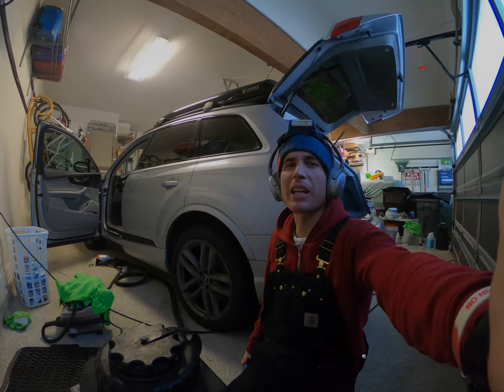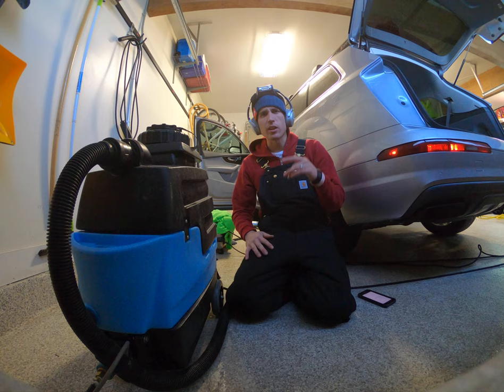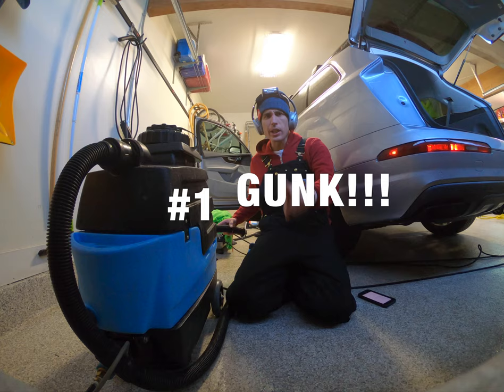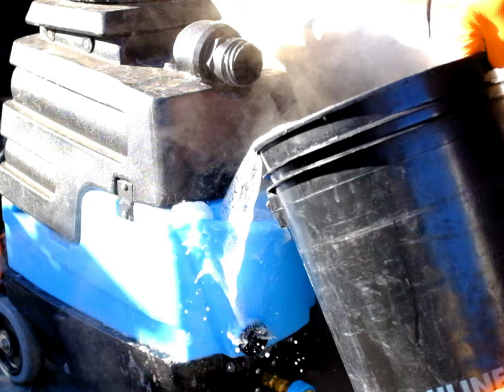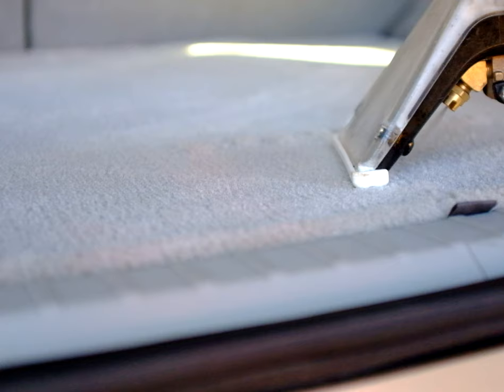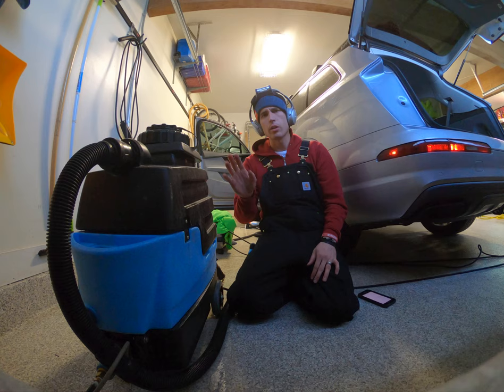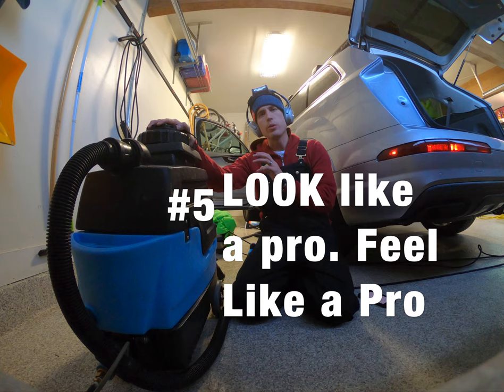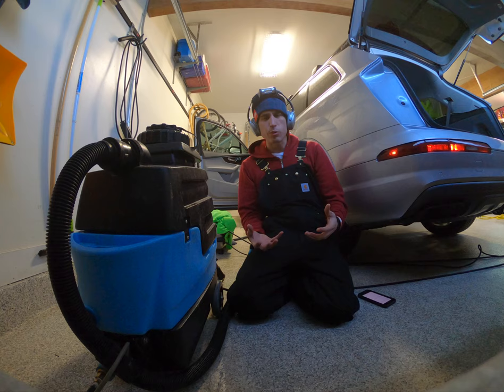Do you need an extractor for auto detailing? YES -- here are 5 reasons why.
I hear this question asked (or, more accurately, I SEE this question written) all the time: "Do I need an extractor for auto detailing?" And I want to cut through some of the noise with this video by saying YES.

If you want to be a detailer -- if you want to detail professionally or have the best possible results on interiors, then I truly believe you need an extractor. Tell me if you agree in the comments below -- maybe I'm full of it lol. But I do bring an extractor with me on mobile detailing jobs; so, yes, it can be done.

Mytee Lite 8070

Here is my favorite pre-spray -- it has enzymes and it's great on most car carpets/upholstery

Here is a great product for your Mytee Lite -- use this as a neutralizing rinse AFTER your pre spray

On this YouTube page, I offer my best tips for washing, detailing and PROTECTING your car — tips that I’ve learned and honed as a mobile detailer in and around Park City, Utah.

I’m so thankful to you for watching this video and for commenting on it — you might like some of these videos: